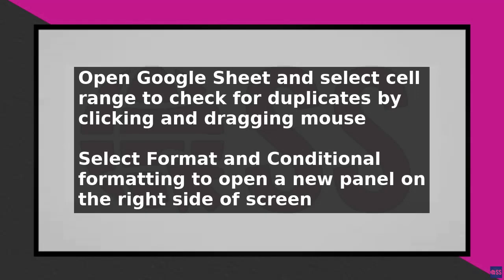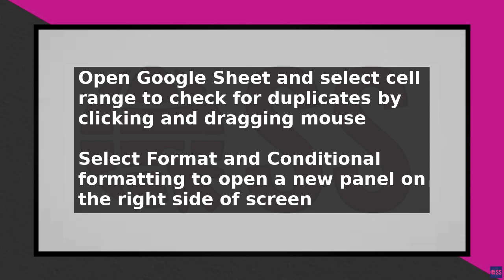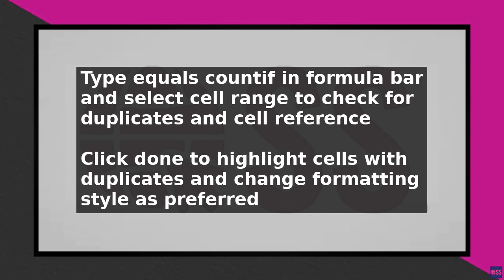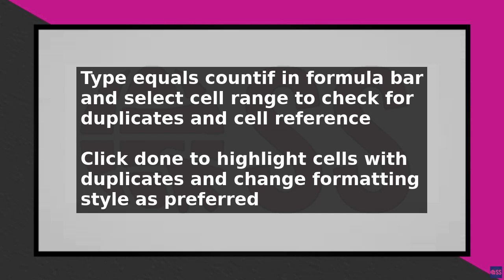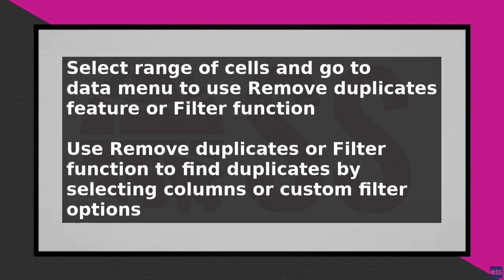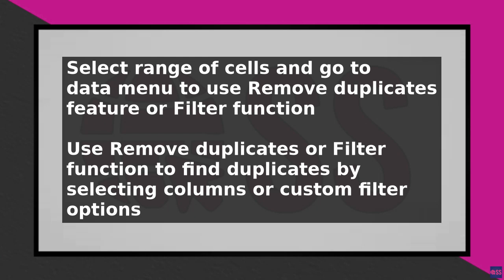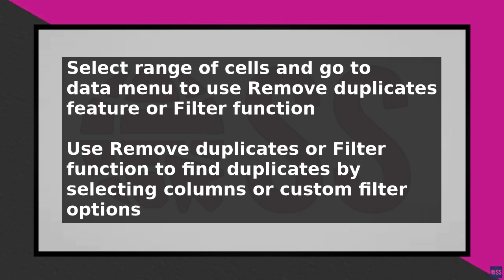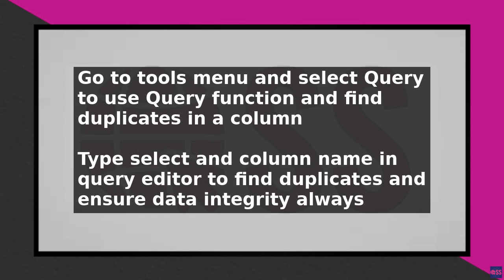How To Find Highlight Check Duplicates In Google Sheets Tutorial (2025)